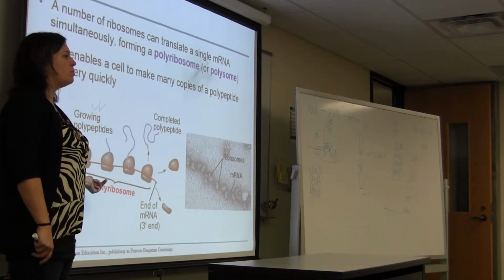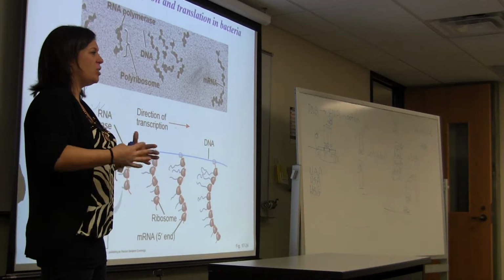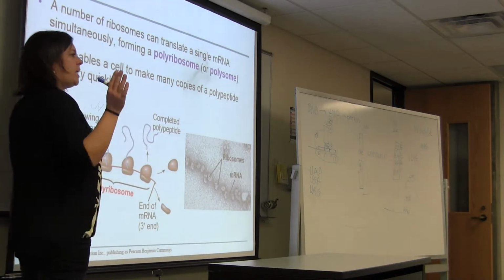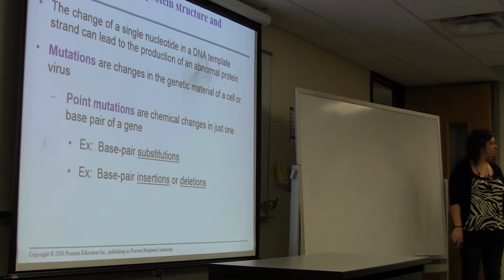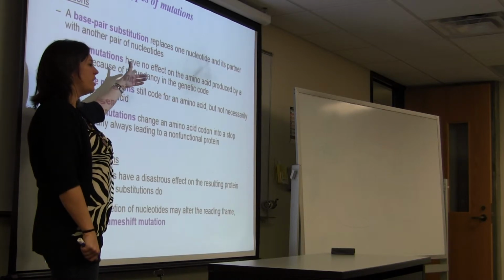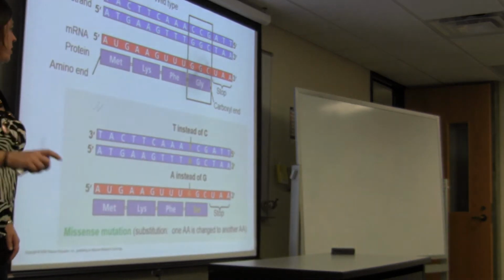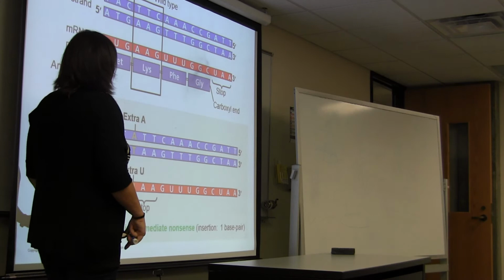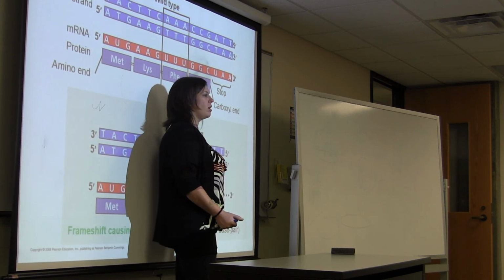1406 Translation 2